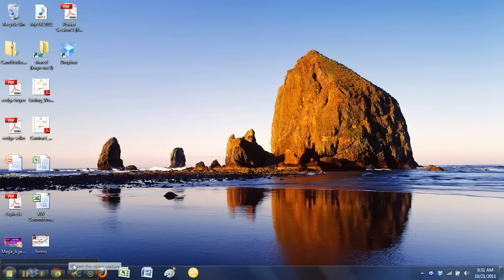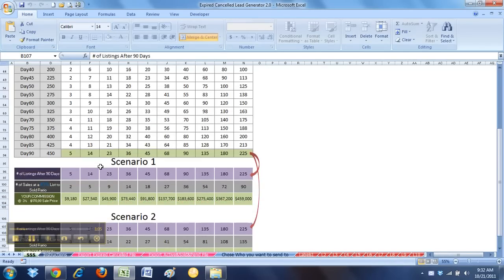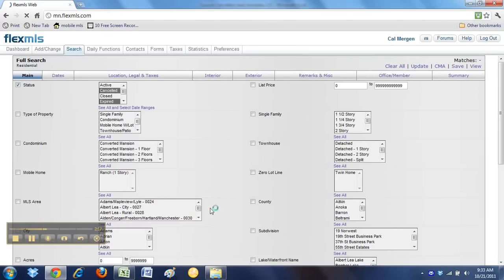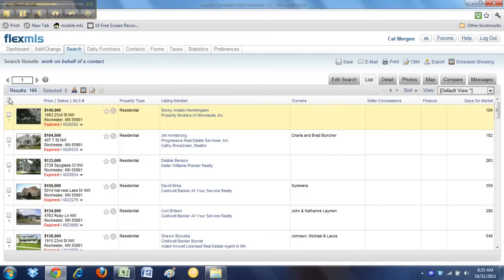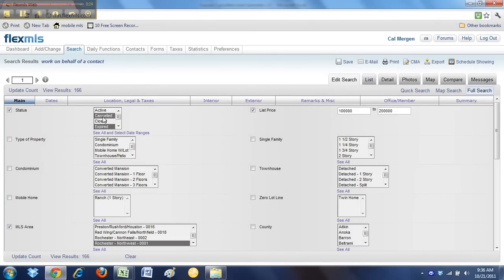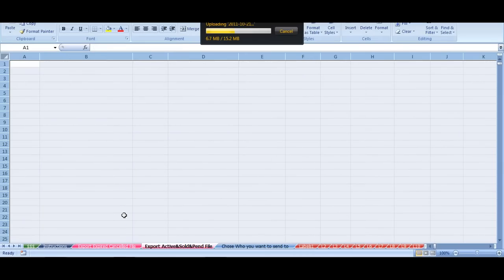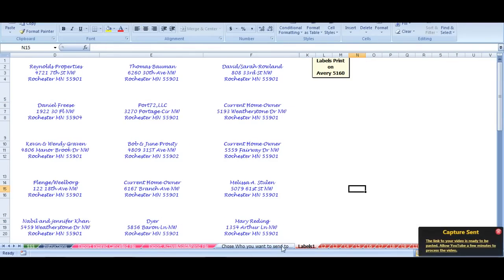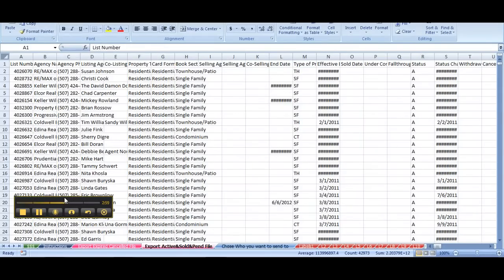Expired/Cancelled AUTO SCRUBBER